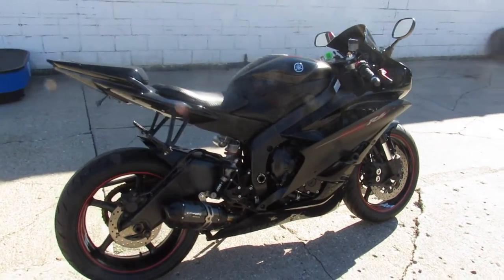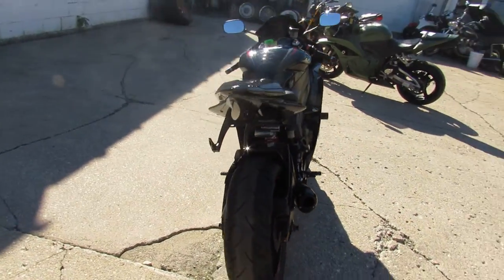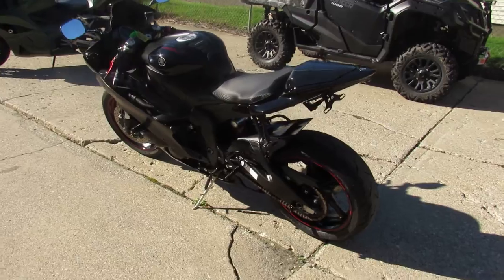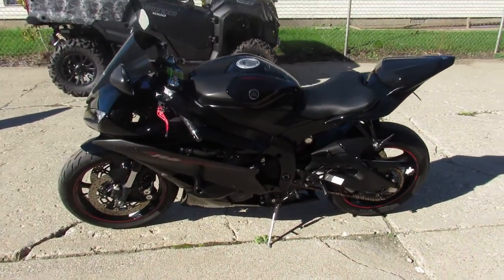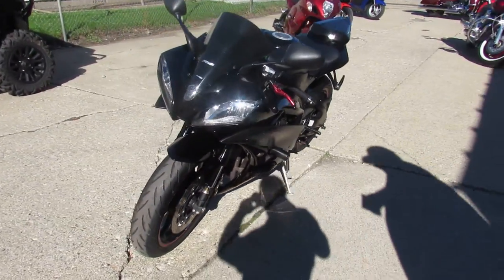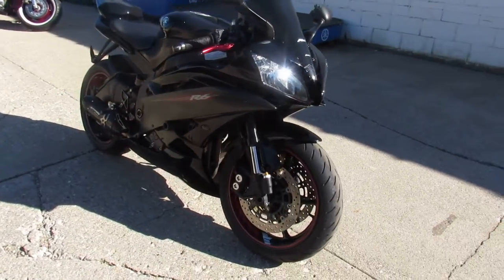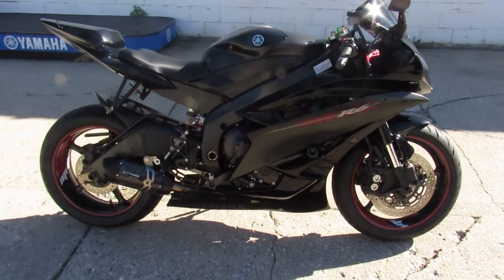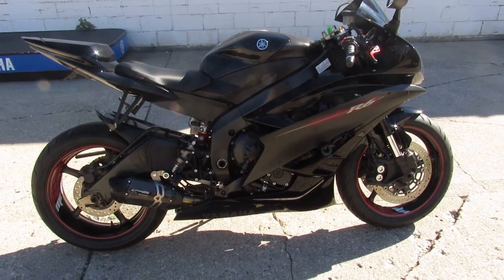2006 YAMAHA R6 RAVEN EDITION FOR SALE U5967